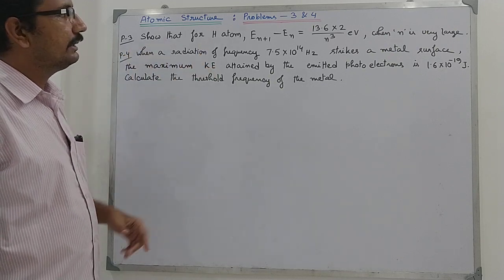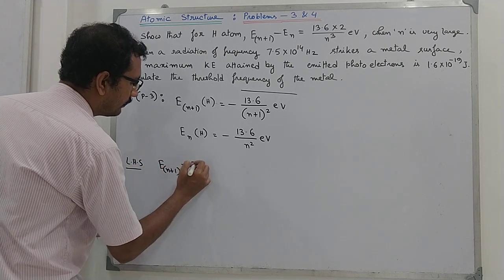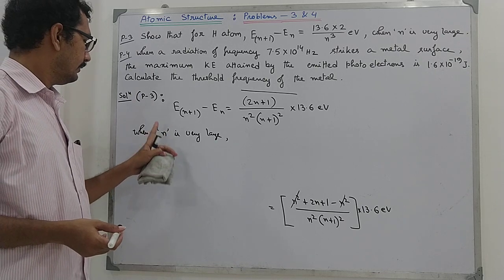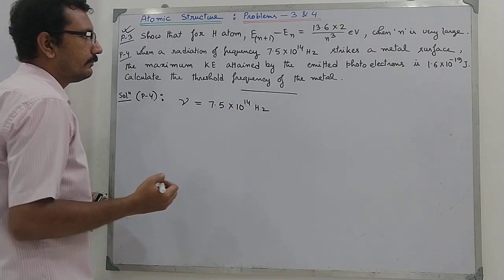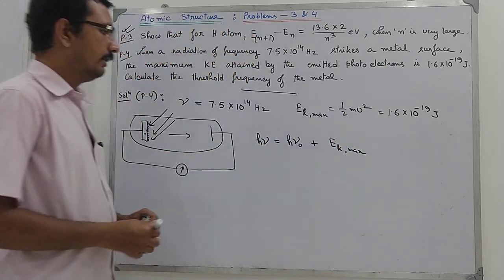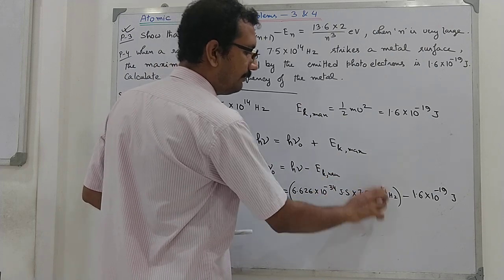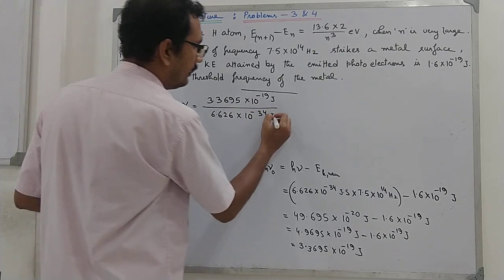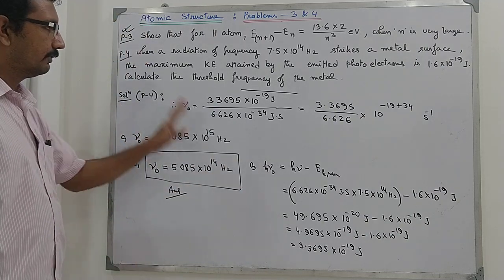Atomic Structure : Problem 3 & 4